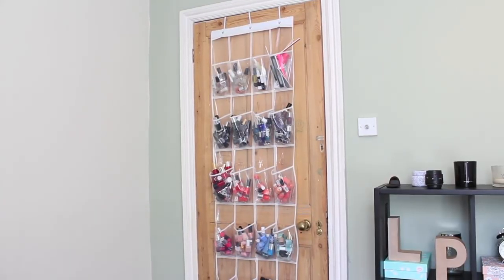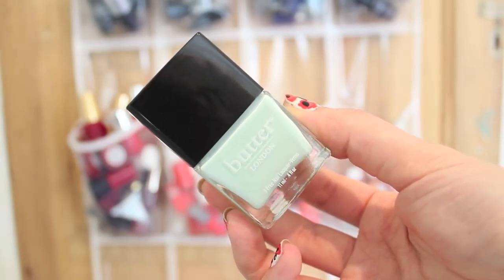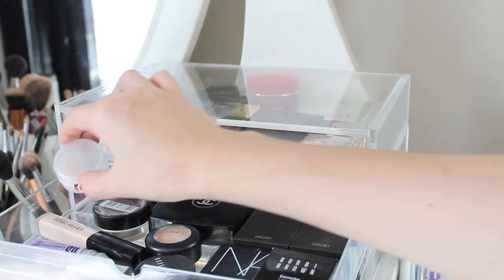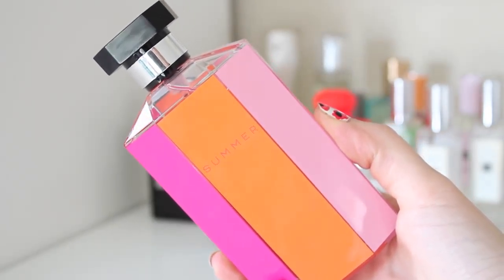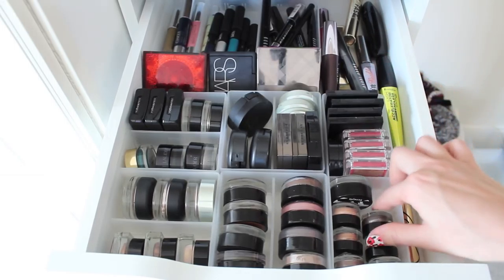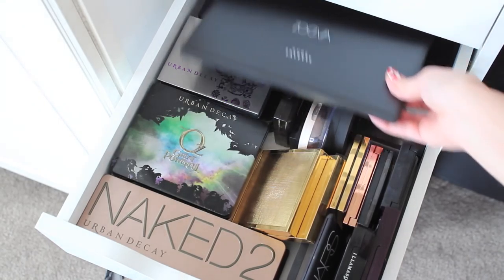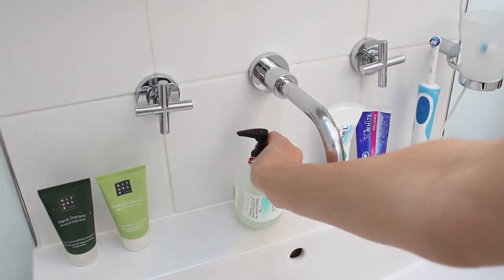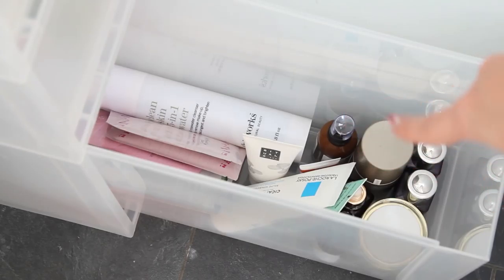My Beauty Storage & Collection | What I Heart Today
What I'm Wearing:
Topshop necklace
Topshop top
Michael Kors boyfriend watch
Bourjois Healthy Mix foundation
YSL Rouge Volupté Shine lipstick in '19'*
Benefit Coralista blush
Estée Lauder 'chained' cream eyeshadow*

My opinion remains the same whether or not I was sent a product, I am always honest and would only say I love a product if I really did. I am not obliged to talk about the products I am sent and only feature them if I like them or think you guys would want to hear about them.
(Sorry for the ramble)